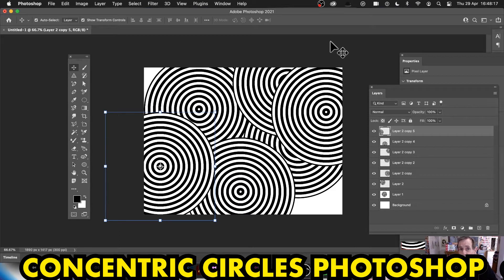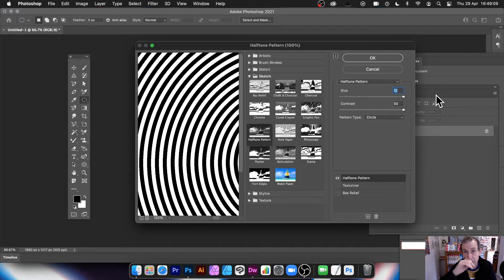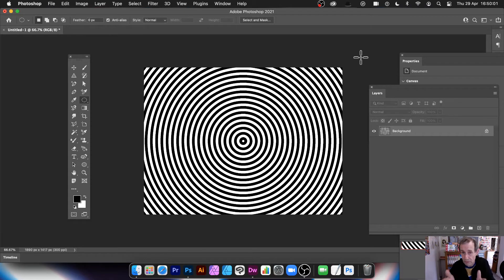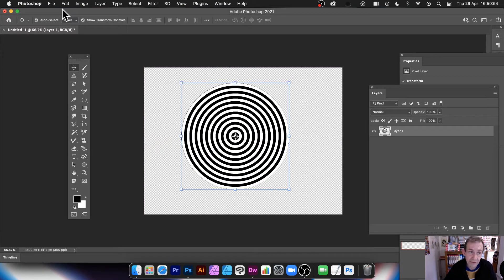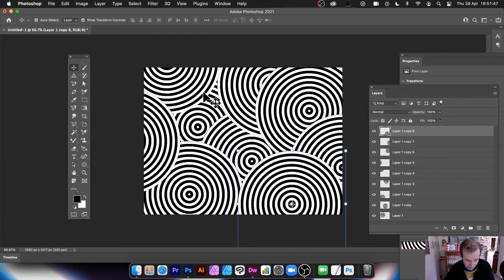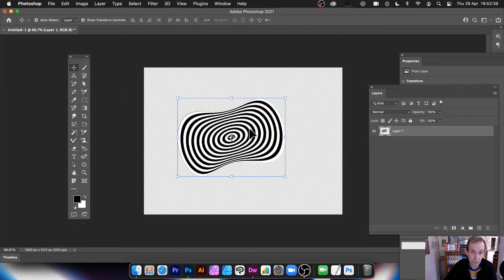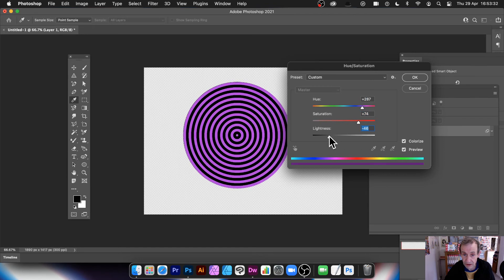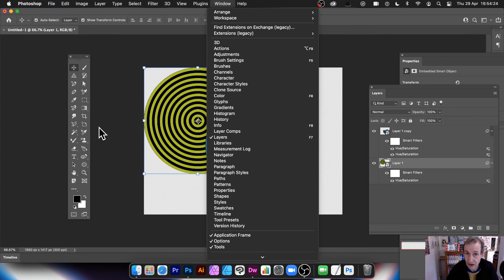How To Create Equal Spaced Concentric Rings / Circles In Photoshop Tutorial | Graphicxtras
Photoshop concentric circles creation tutorial - how to create concentric circles in Photoshop